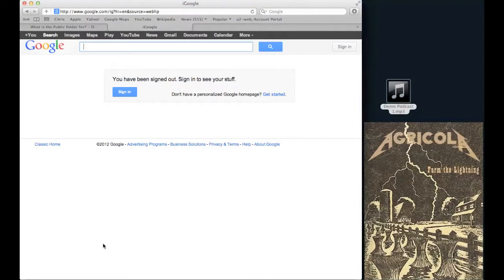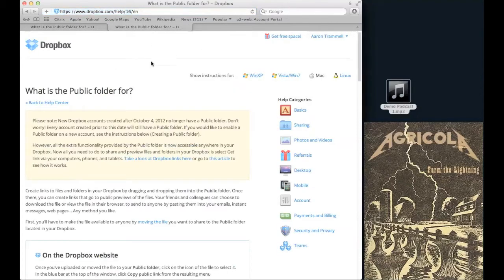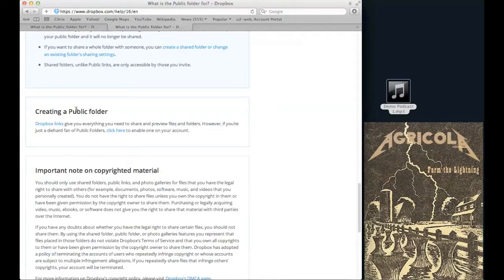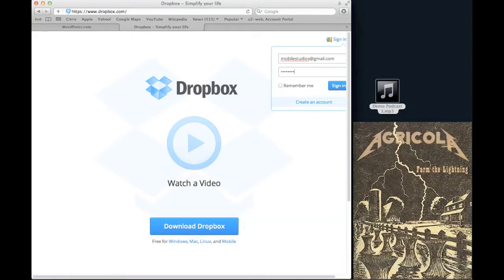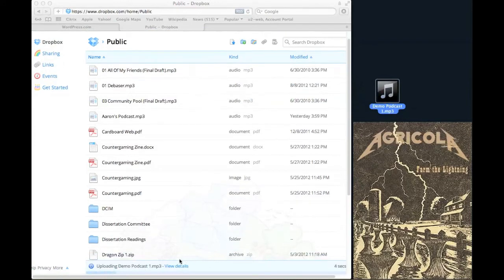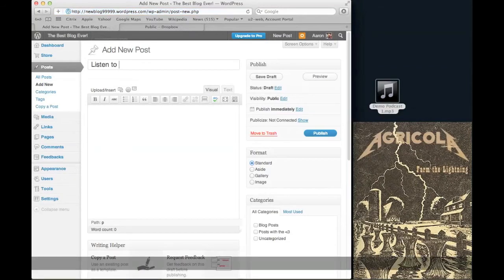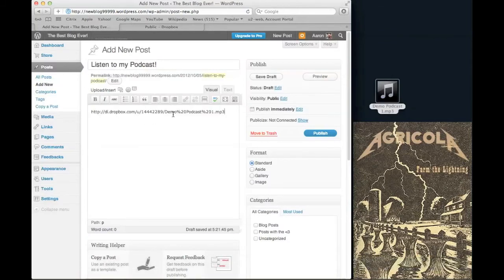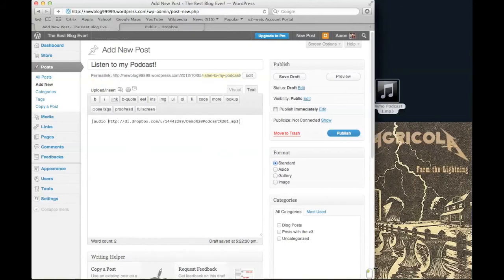DIY Digital Media Wordpress Tutorial 6 - Adding an Audio Link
This video explains how to embed audio files from a a cloud server into your Wordpress blog. It is the last in a series of six video tutorials which explain how to use Wordpress.com.
0 likes, 0 dislikes